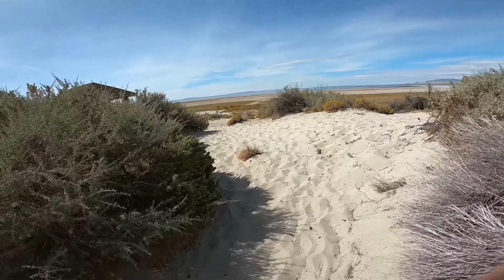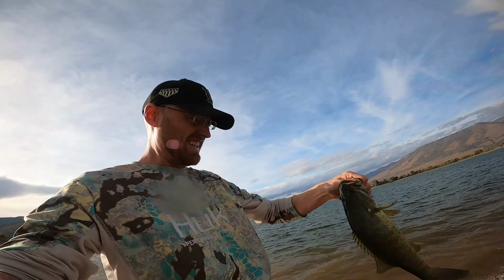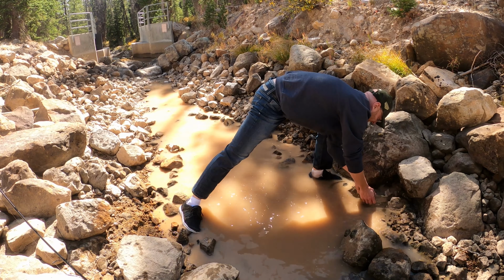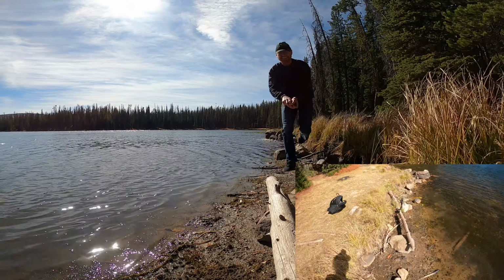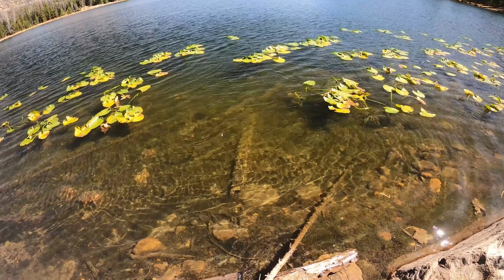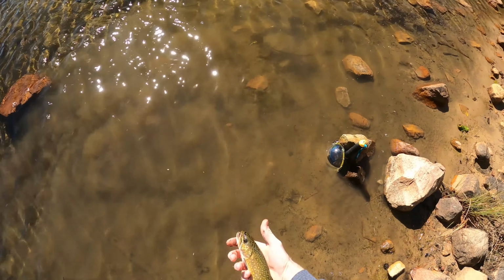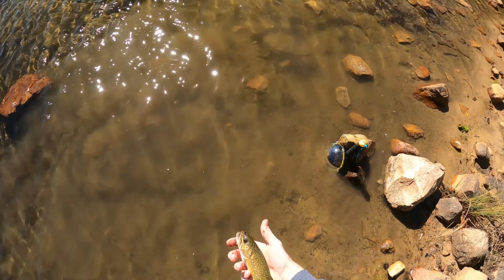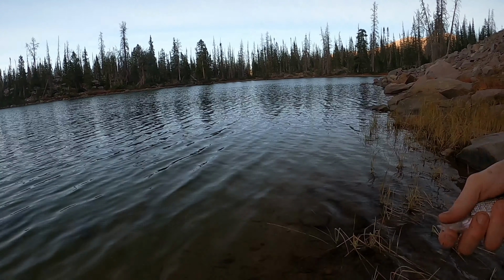MY FIRST 20 TIGER TROUT - Utah on Fire, Part 2 of 2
Gettin that next-generation outdoors!  Huntin, fishin, lovin everyday!

Today, I visited Utah for and fire seemed to be the theme.  The major highlight was that I caught my first tiger trout.  I also swam in the Great Salt Lake and did some grayling fishing.  Part 2 of 2.

**Also, give this video a "thumbs up" 👍  YouTube will rank it higher**

ABOUT “ANTHONY JAY CAST”:
Hello!  My name is Anthony Jay.  I love God, country, family, hunting, fishing, and all sorts of outdoor adventures. Join the fun!

QUESTIONS?